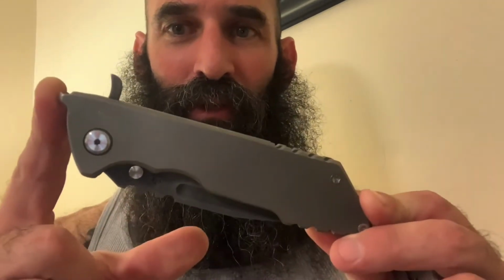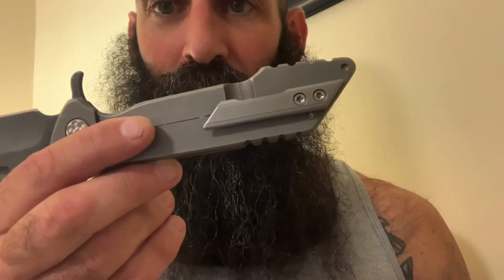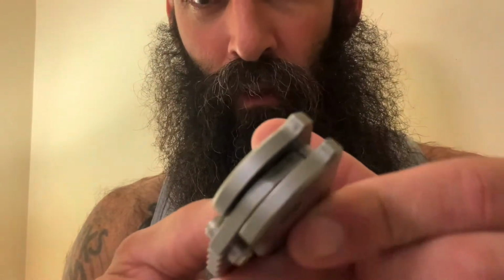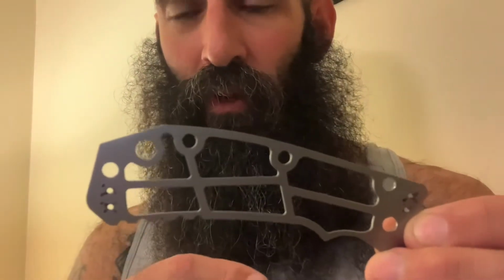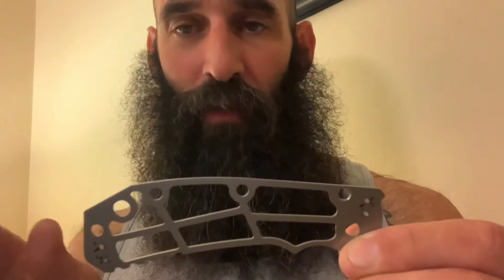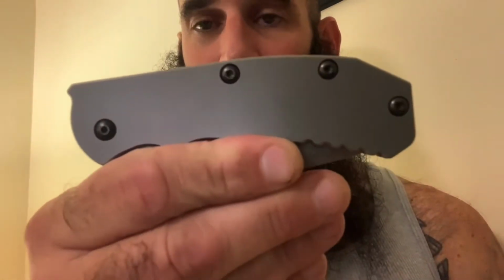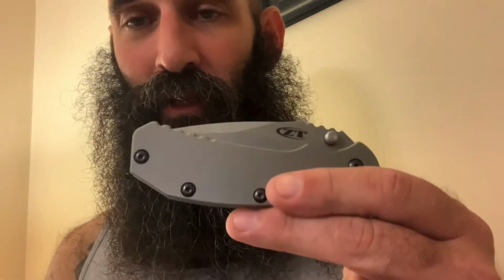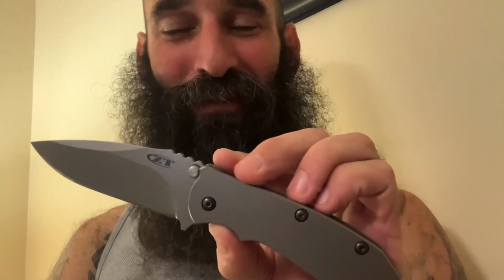Full Ti ZT0550? What.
Just me showing the scale I made for a ZT 0550 as well as a pocket clip for a DSK Kickstand.  And a long winded explanation of how they were made